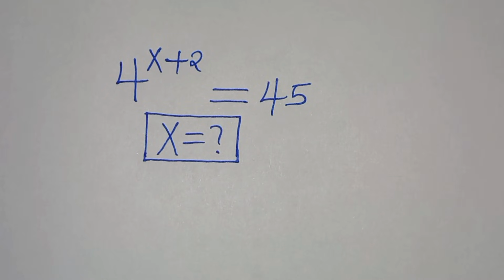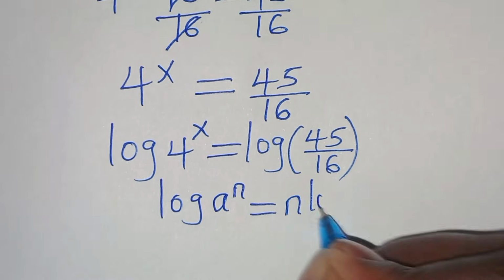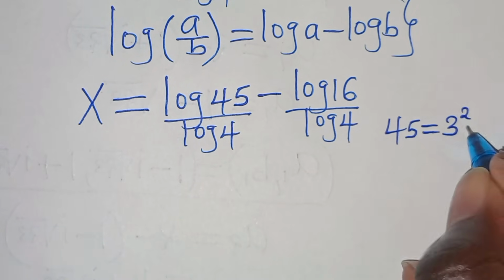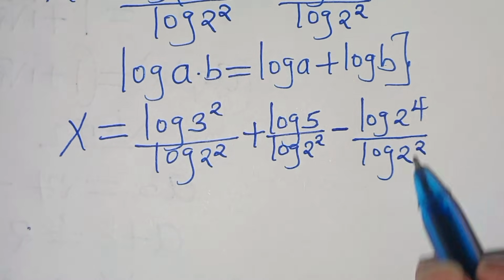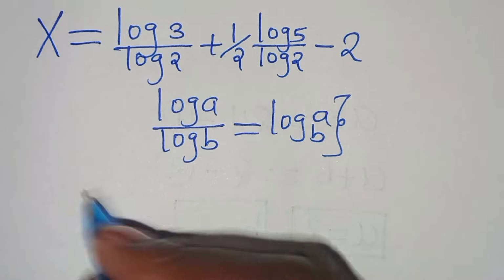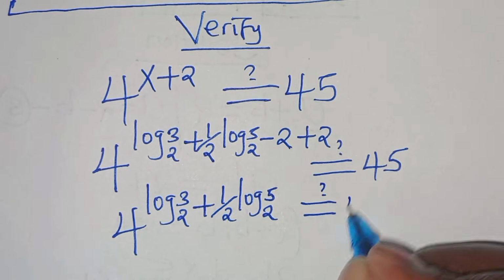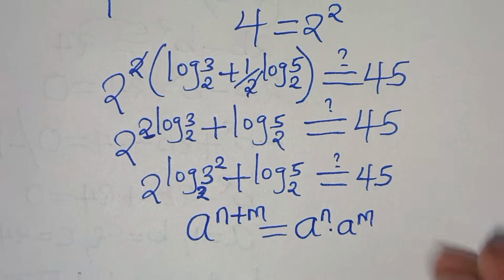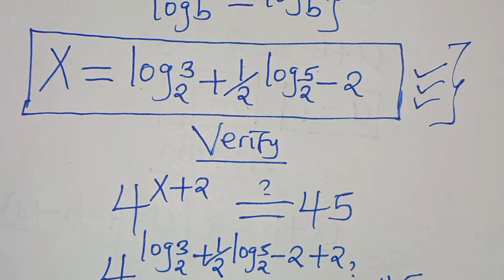Germany | Can you solve this? | Math Olympiad